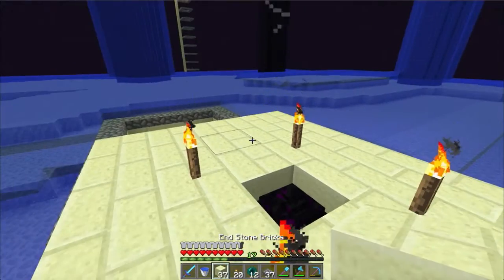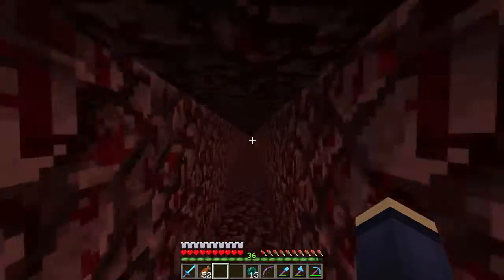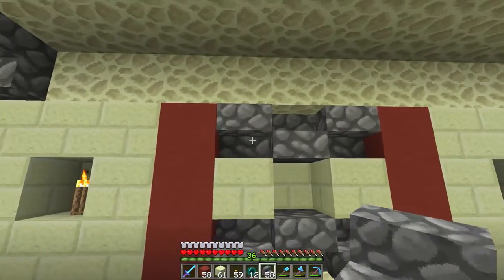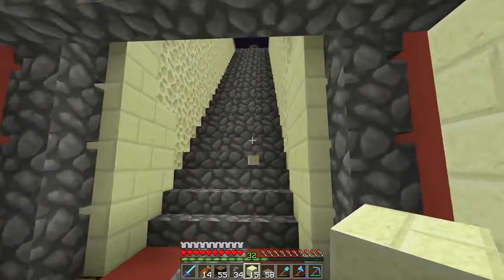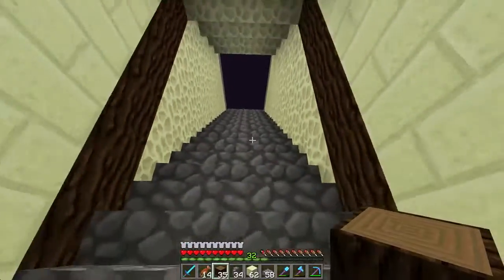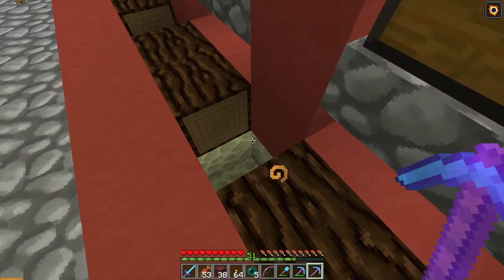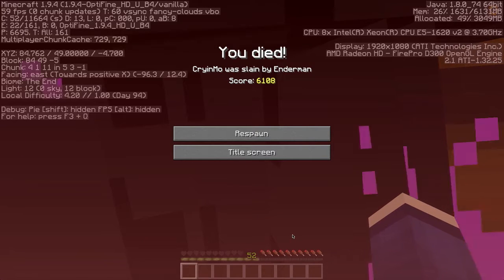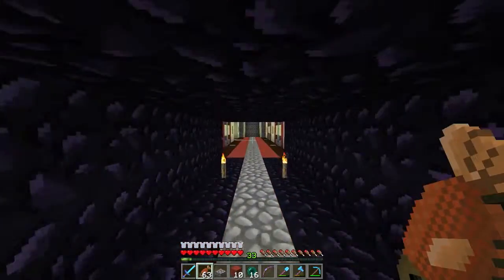Let's Play Minecraft Episode 10: Hallway No. 1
Our first batch of decorating - we finish up our first hallway!  How exciting!  We also get mauled by a hundred angry endermen, but don't tell anyone, it's a surprise ...

RESOURCE PACK INFO
Base pack: Faithful 32x32
Cobblestone from the 64x version
Glowstone from the 64x version

CUSTOM TEXTURE REPLACEMENTS:
Bed: Dokucraft Light

Sign: Pumpkinpatch
Redstone Lamp: Pumpkinpatch

Iron Bars: Crafteryada
Ornate Glass (not currently used): Crafteryada

Trapped chest: CryinMo custom*
White Stained Clay: CryinMo custom*
(*these textures I tweaked myself in Photoshop from the base Faithful 32x pack)